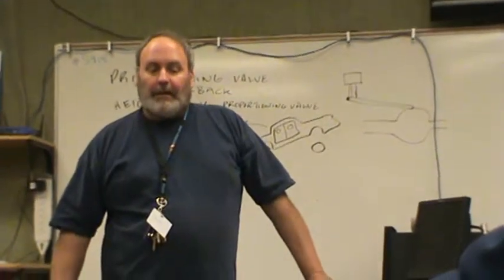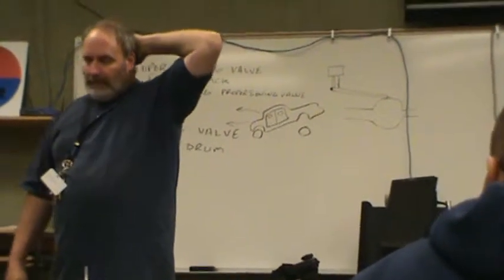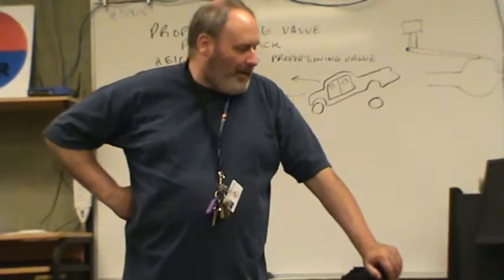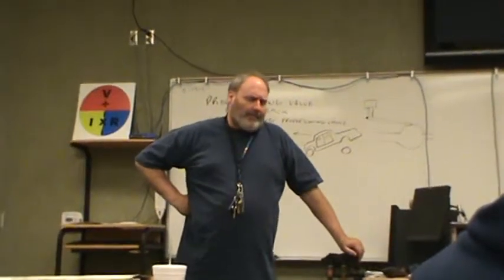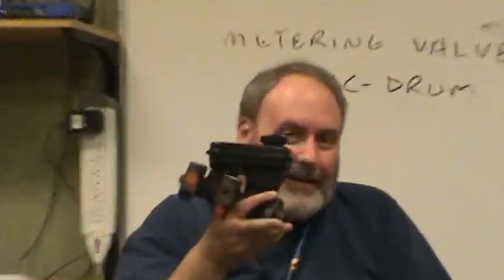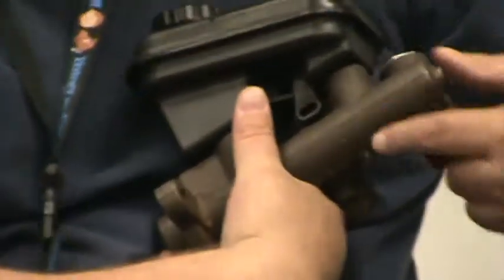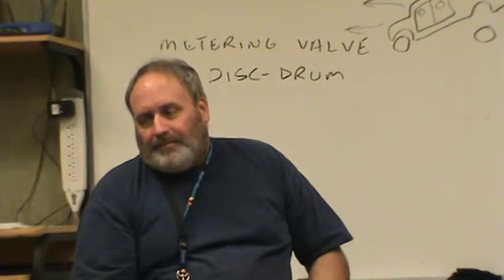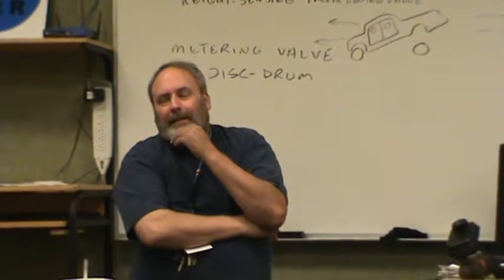Anti-lock brake system 3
abs video3